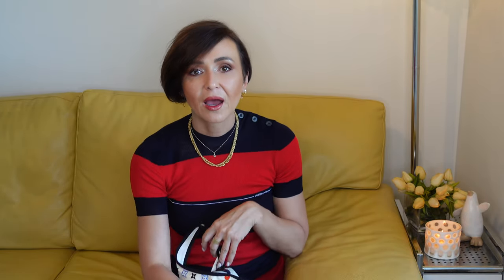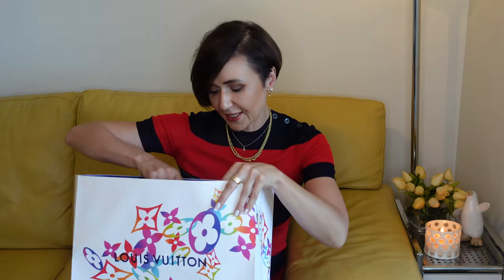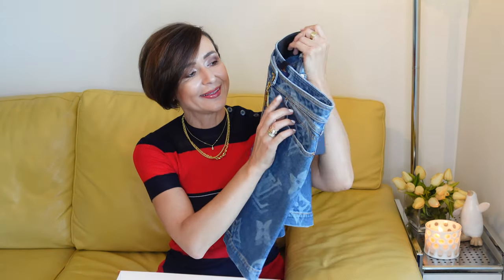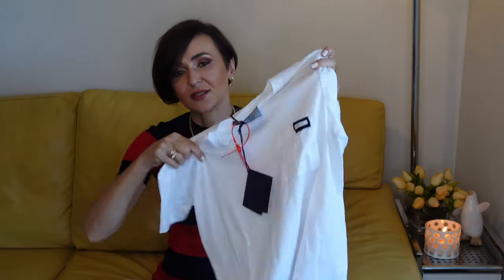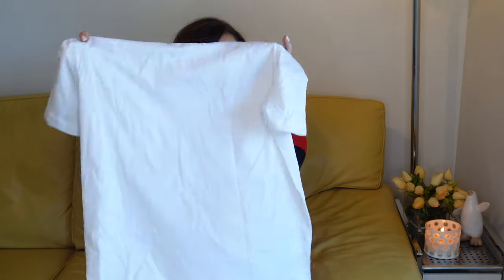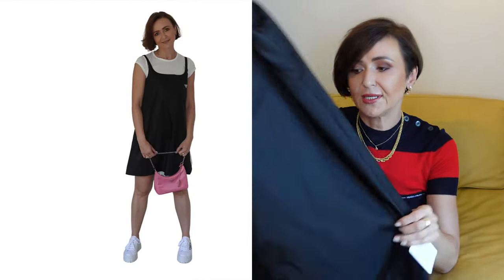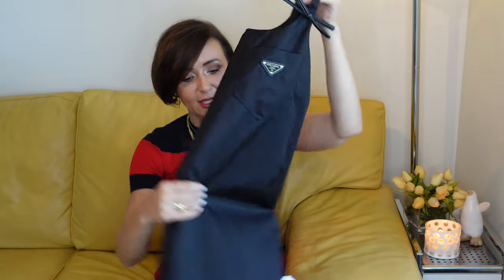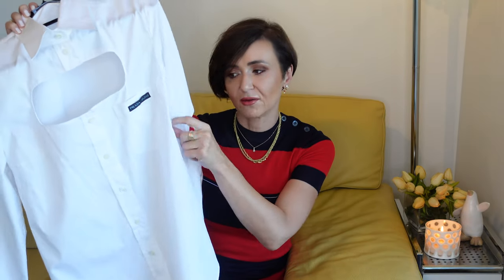DESIGNER FASHION HAUL - LOUIS VUITTON & PRADA | zuzkainstyle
Hey Guys,

in this video i am sharing with you some items from Louis Vuitton and Prada. I was not big fan of Prada previously but always liked their shoe quality.
What are your thoughts on Prada?

Ciao
Zuzka xo